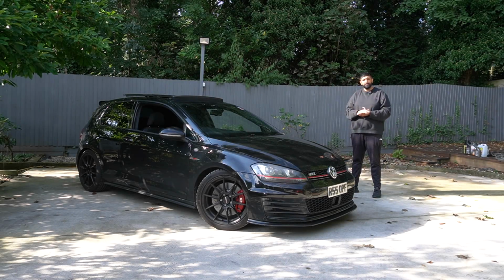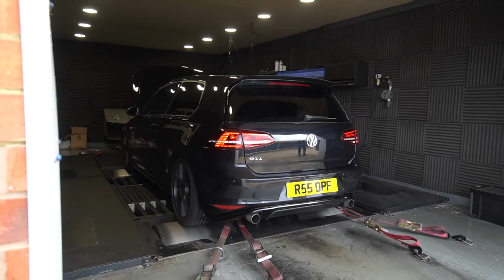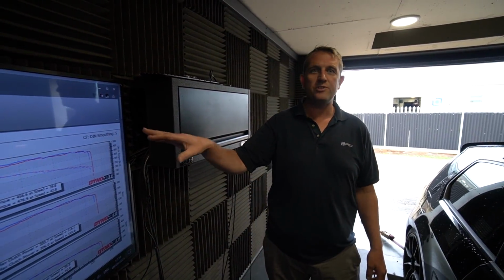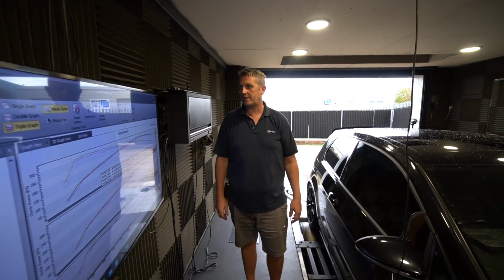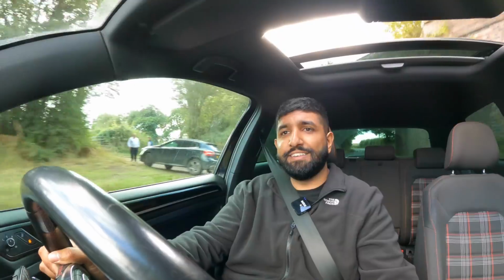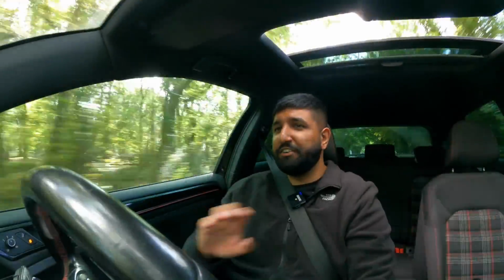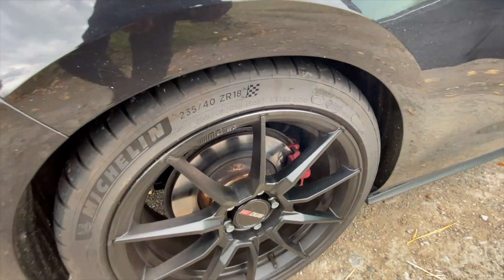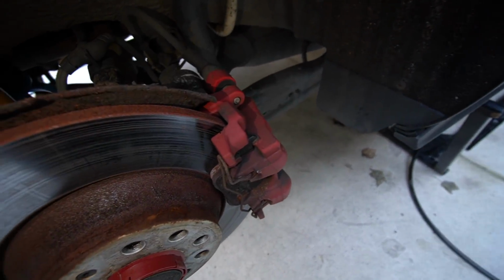Tuning my VW GOLF GTI didn't go to plan...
Part 2 of the Stage 2 video. And yes ofcourse the GTI continues to break more things!

Big thanks to MRC Tuning in Banbury as always for providing great software for the GTI.